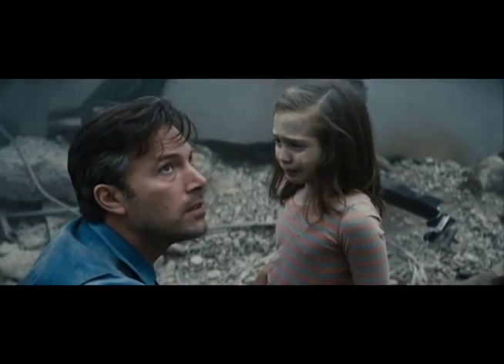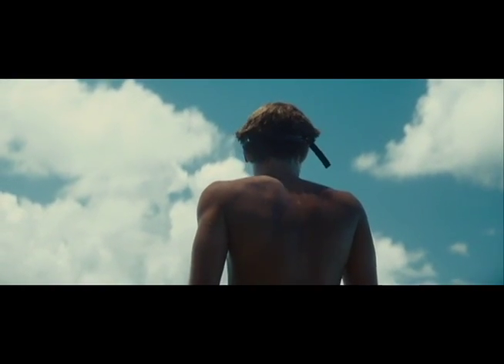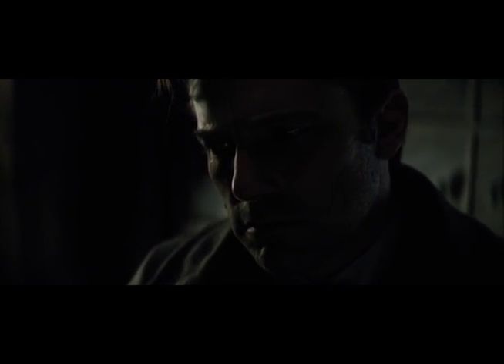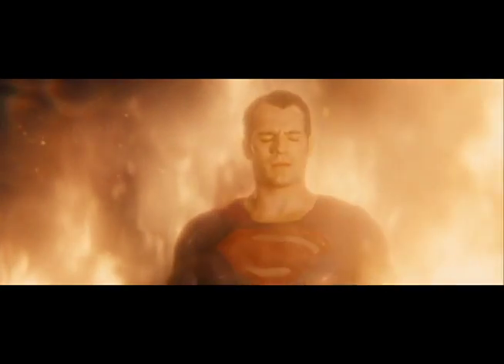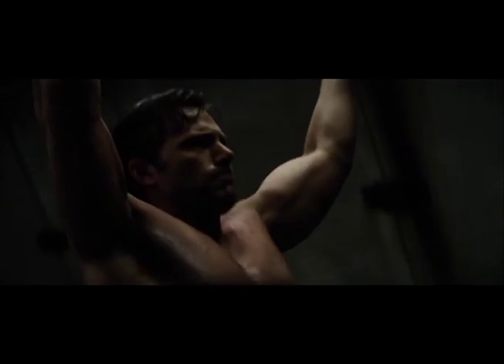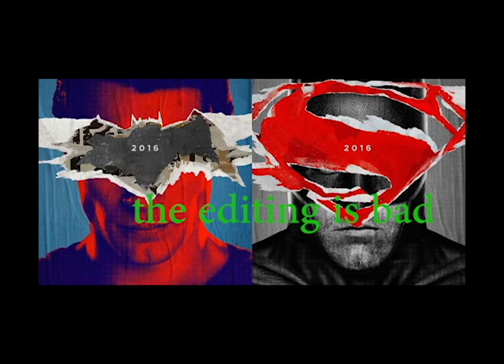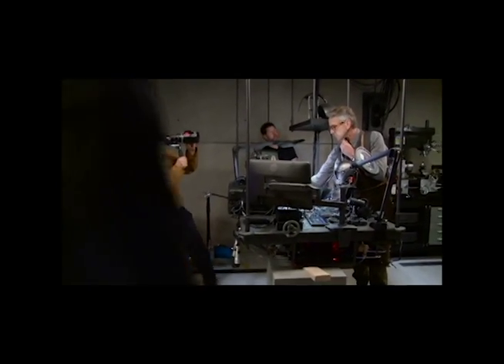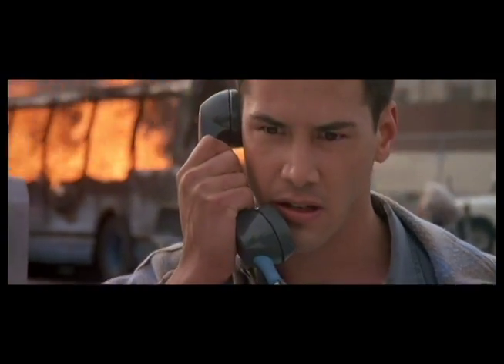Batman v Superman: An In Depth Analysis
A lot of people don't like this movie, but I feel like most of the major complaints aren't legitimate , and it's just a repetitive, blind, hate, that the detractors re-state without providing any evidence or actually contributing to the conversation in any real way.